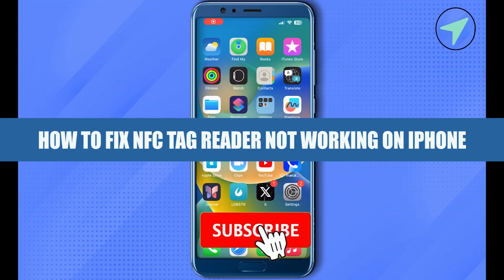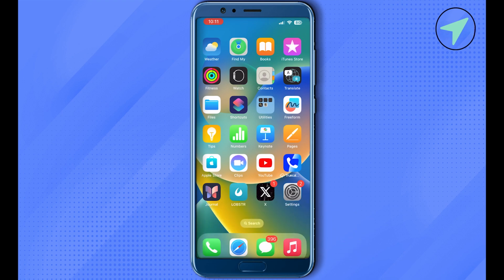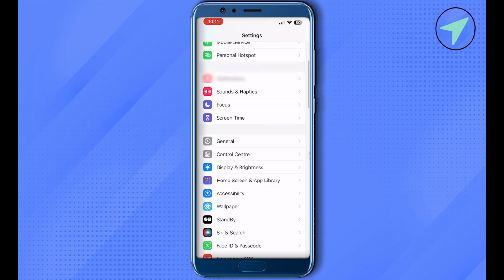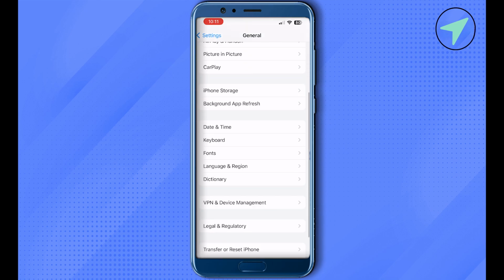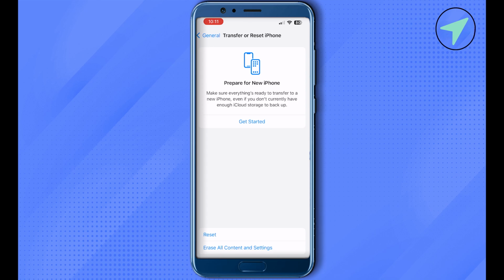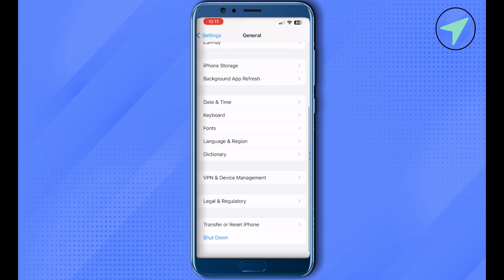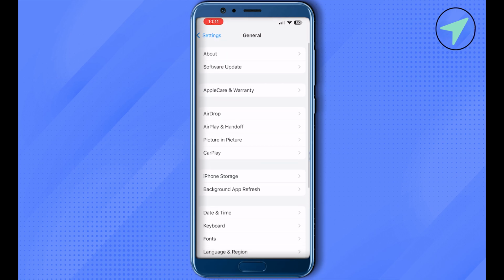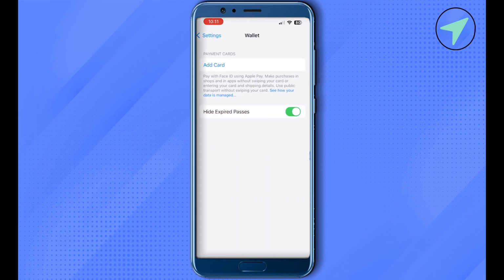How To Fix NFC Tag Reader Not Working On iPhone 2025: Not Working NFC Tag Reader Solution!